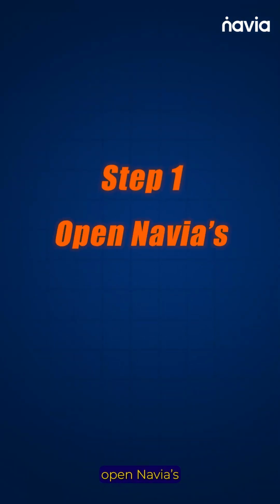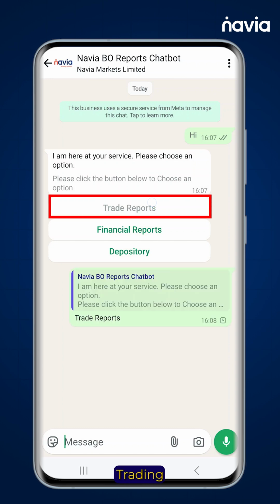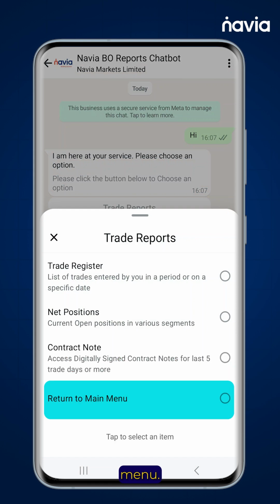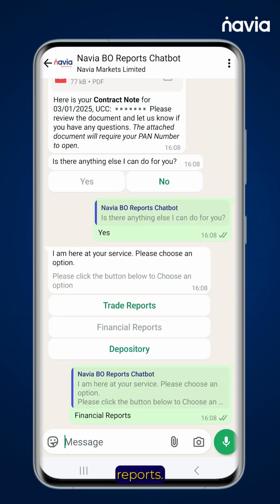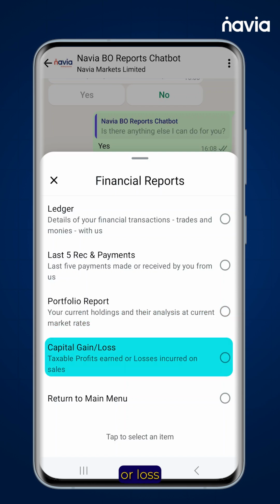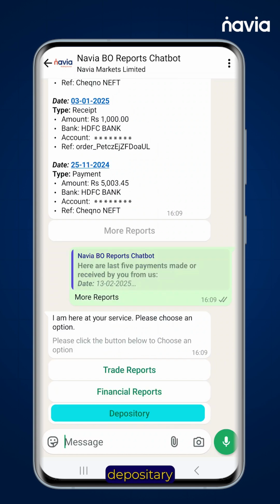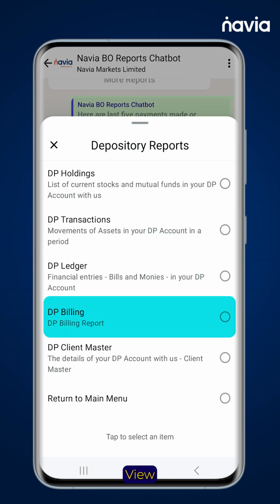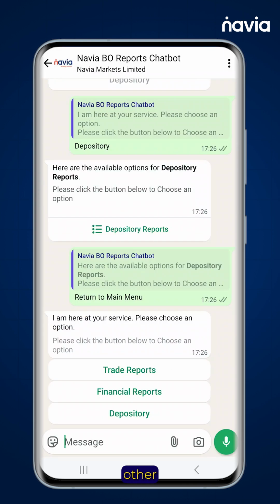Instant Trading Reports on WhatsApp? Here’s How to Use Navia’s Report Chatbot!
Tired of digging through emails, logging into multiple platforms, or waiting on customer support just to check your trade reports?

With Navia Markets' new WhatsApp Report Chatbot, accessing your reports is now easier than ever — instant, secure, and available 24/7 right on your phone!

In this video, we’ll show you exactly how to use the chatbot to instantly download:
Trade Reports:
* Trade Register
* Net Positions
* Contract Notes

Financial Reports:
* Ledger
* Payments Received / Made
* Portfolio Report
* Capital Gains & Losses

Depository Reports:
* DP Holdings
* DP Transactions
* DP Ledger
* DP Billing
* DP Client Master

No more delays. No more logins. No more hassle.
Just message and go — anytime, anywhere, 24/7.

Watch till the end for a step-by-step walkthrough and start accessing your trading reports in seconds!

Navia Markets Ltd. | SEBI Regn. No. INZ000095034
NSE, BSE, MCX Member | GST Registration number : 33AAACM4739R2ZZ
Regd. Office: Ganga Griha, 4th & 5th Floor, No.9, Nungambakkam High Road, Chennai – 600 034